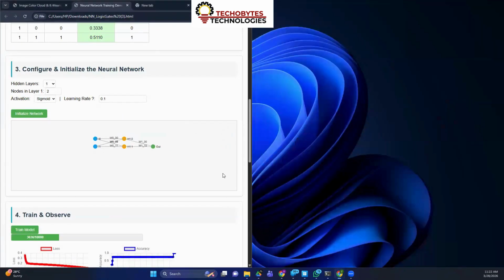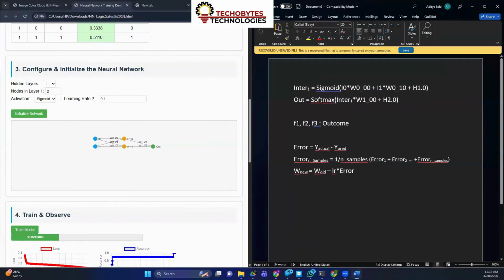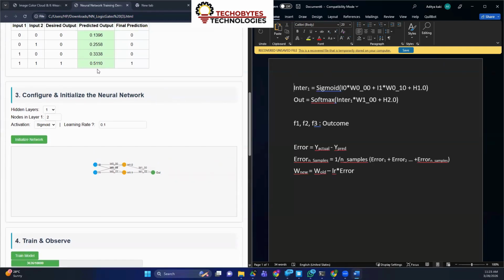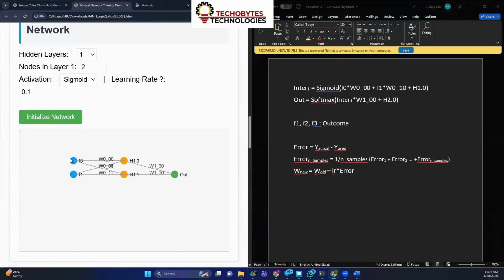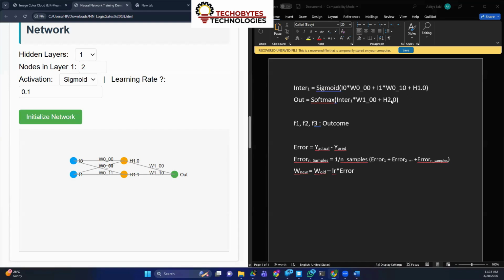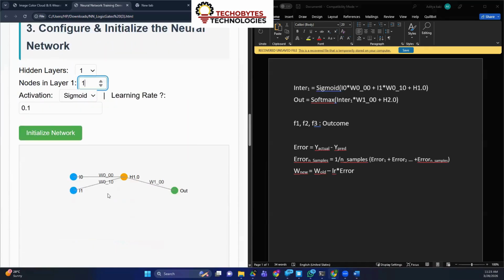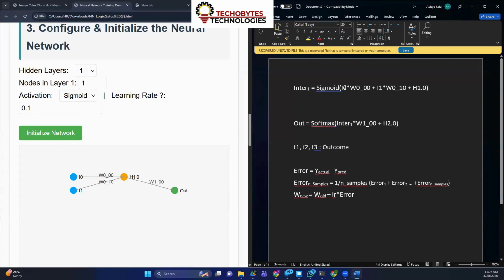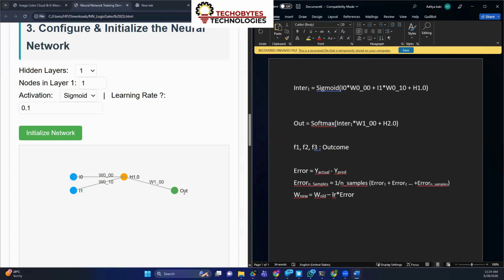🚀 Generative AI for Non-Tech People | Learn GenAI in 5 Minutes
Generative AI
GenAI for beginners
AI for non technical people
ChatGPT explained
Learn AI in 5 minutes
Artificial Intelligence basics
GenAI tutorial
AI for everyone